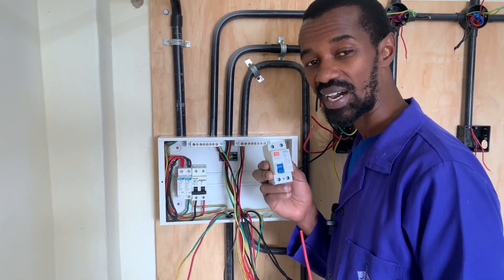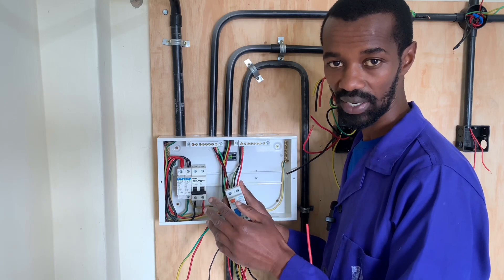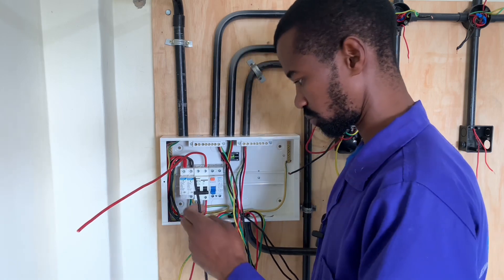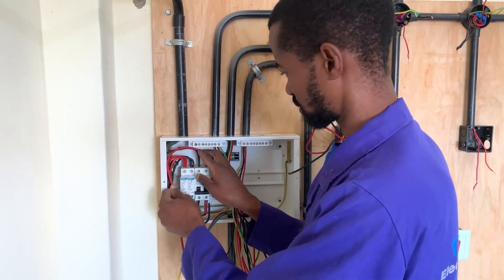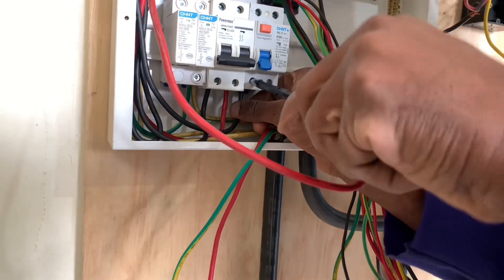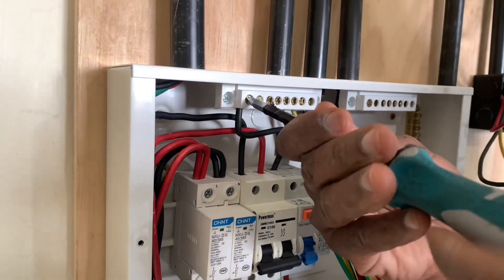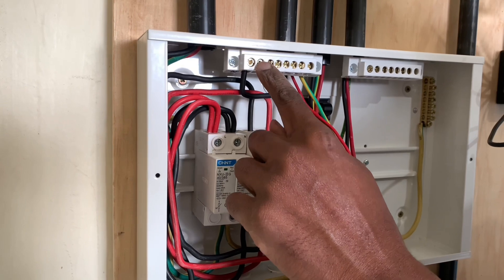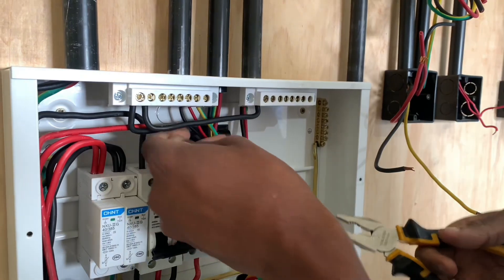HOUSE WIRING 💡Tips And Tricks ⚡️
Access The Single Phase House Wiring Course Here.

Safety comes first when we are wiring a home for lighting, sockets and heating appliances. A consumer unit should be equipped with the gadgets that can protect you from external and internal faults.

At Top Heights Electrical and Electricians, we share tips on simple electrical installation that and help you become the best operator when using your home appliances such as a microwave, instant shower heads, cookers, electric kettle, water dispensers, fridge, bread toasters etc.

We also advise you on house wiring and electrical installations as well as link you to the best electricians to execute solar installation and electrical installation and maintenance.